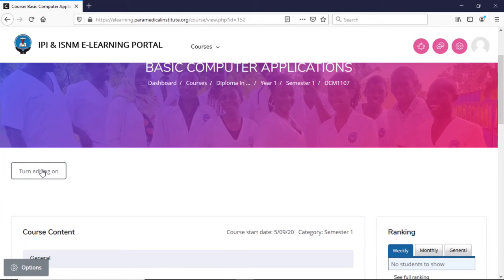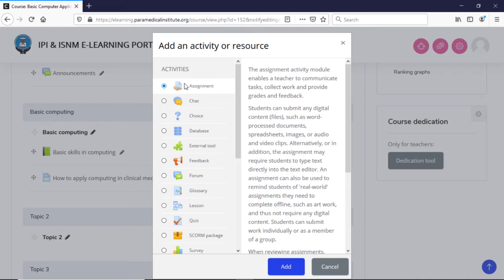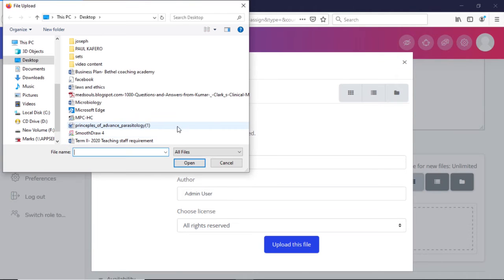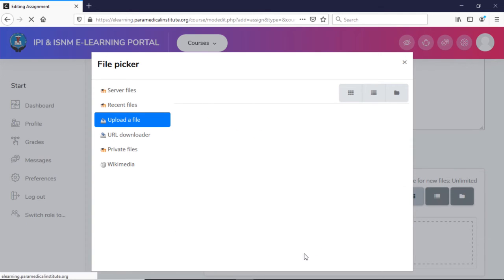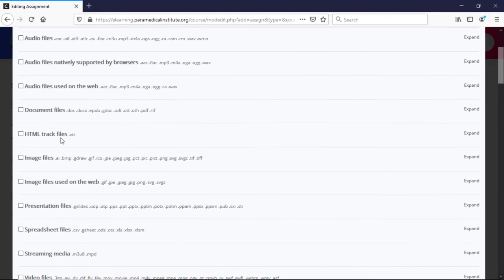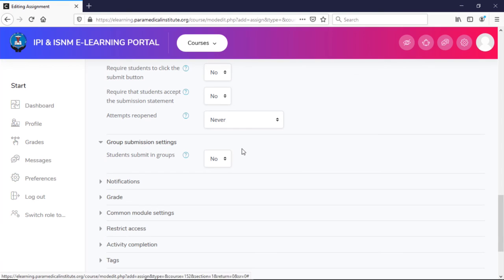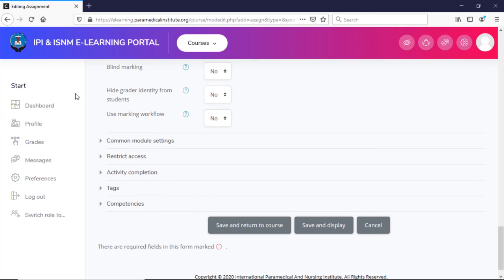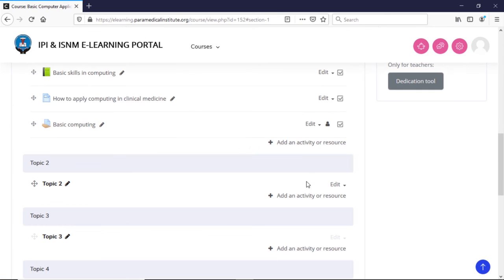How to create an Assignment Part 1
This video shows how a Tutor can create an Assignment